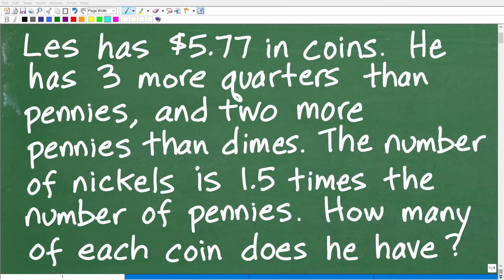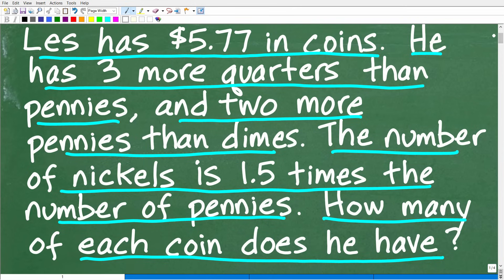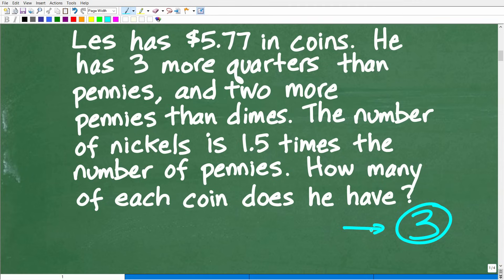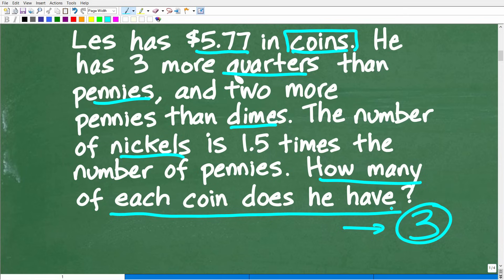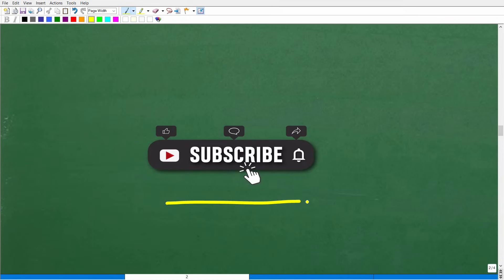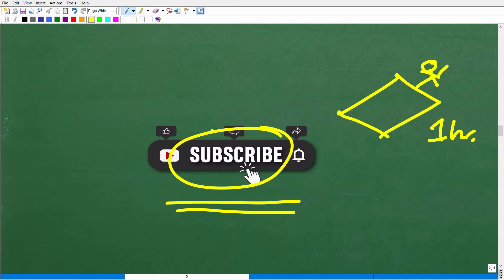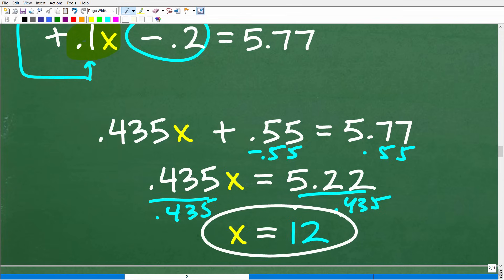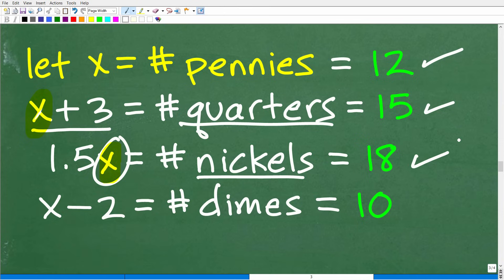Les has $5.77 in coins made up of quarters, pennies, dimes and nickels. How many of ea does he have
How to solve a money algebra word problem with coins.